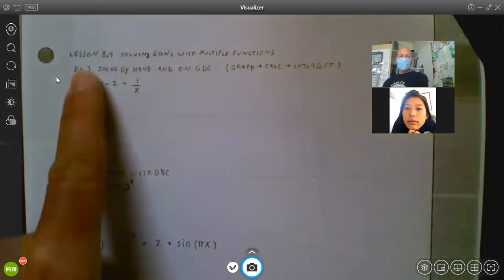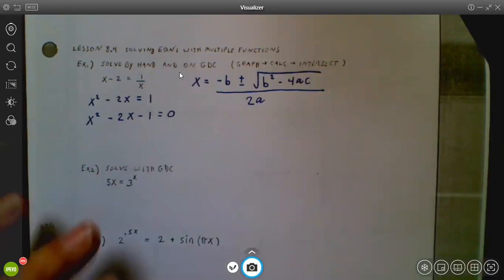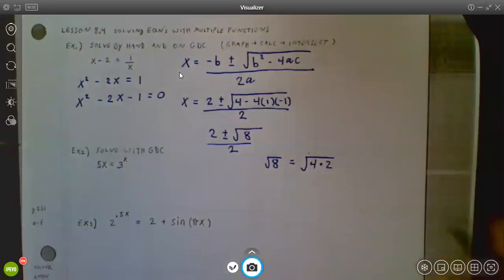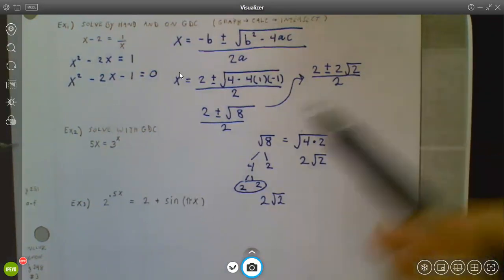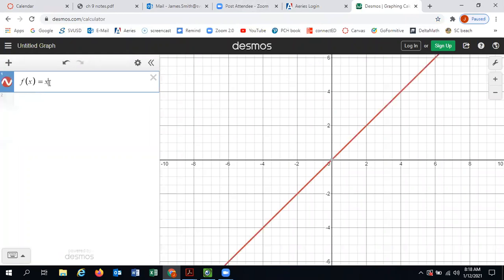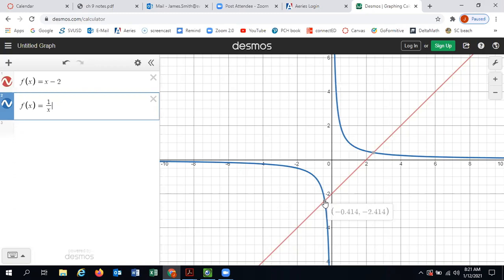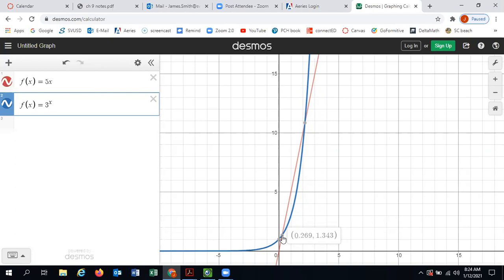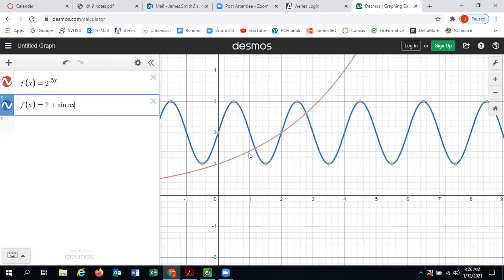MS zoom 1 12